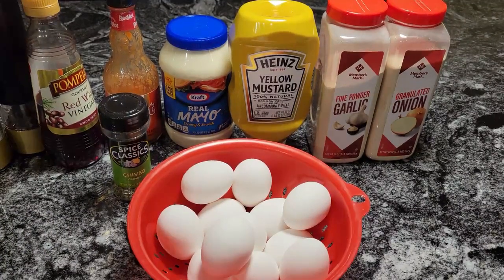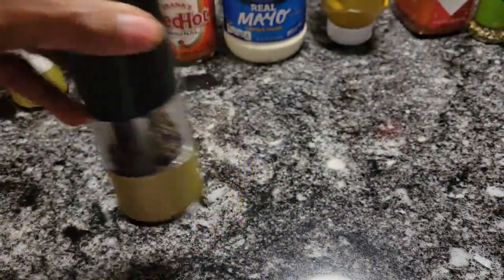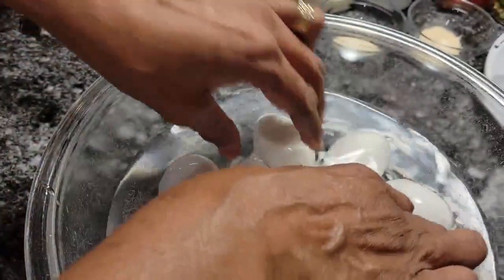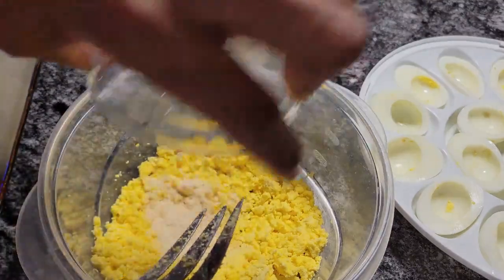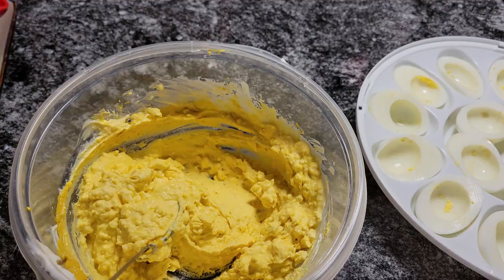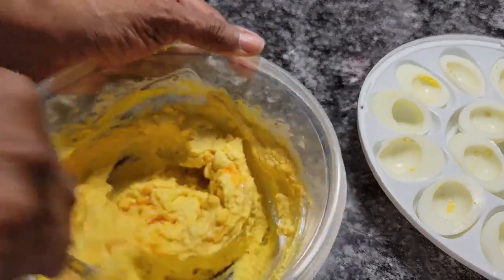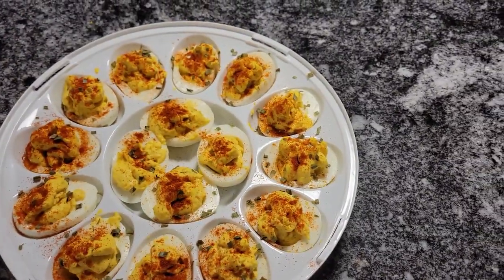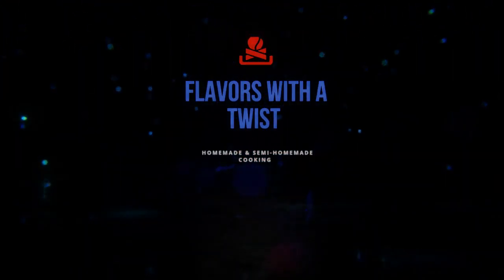AMAZING DEVILED EGGS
INGREDIENTS
12 Hard Boiled Eggs
1 Teaspoon Onion Powder
1 Teaspoon Garlic Powder
Salt to taste
3 Heaping Tablespoons Mayo
3 Tablespoons Yellow Mustard
1 Tablespoon Franks Red Hot Sauce
2 Tablespoons Sweet Relish
1 Teaspoon Red Wine Vinegar
Paprika
Chives